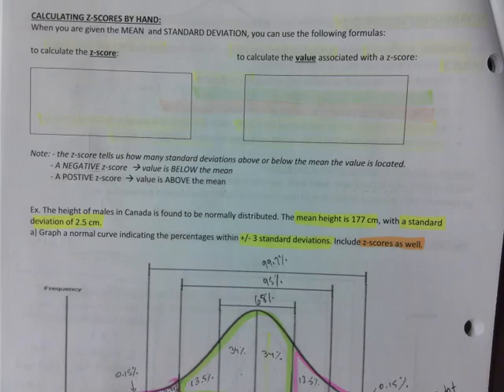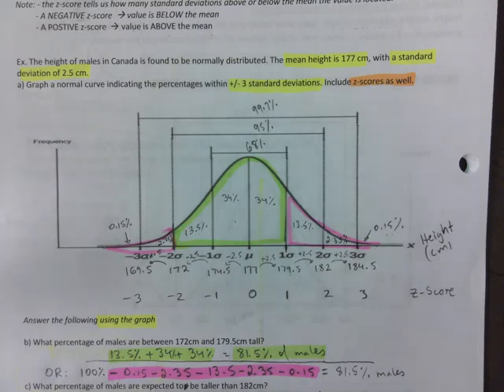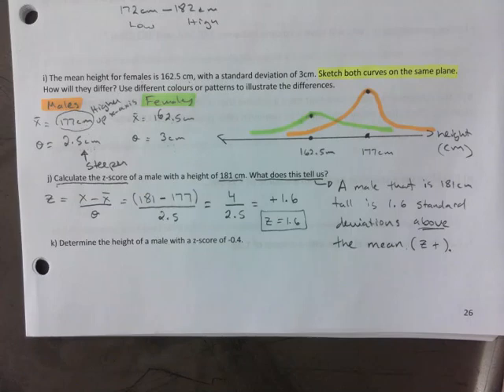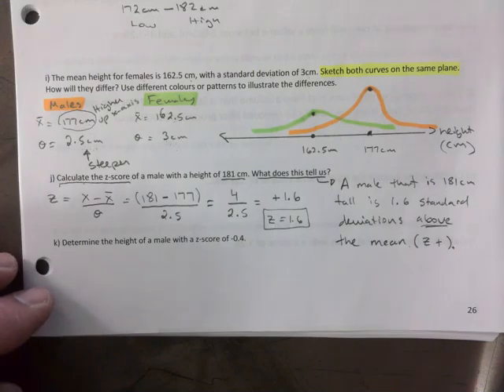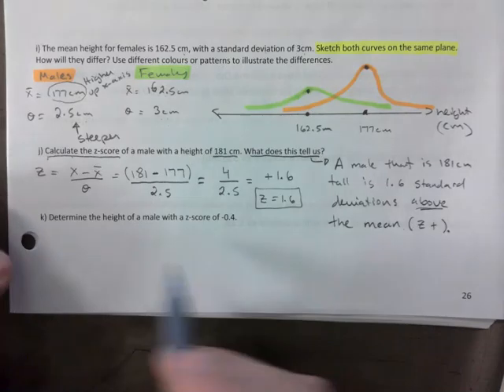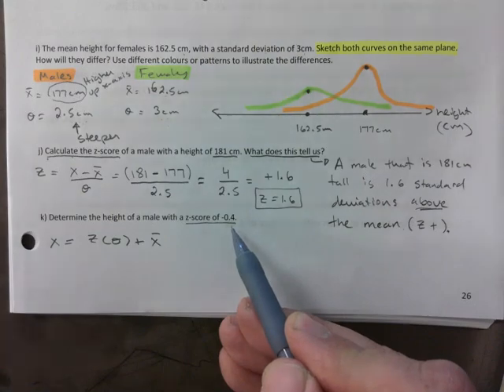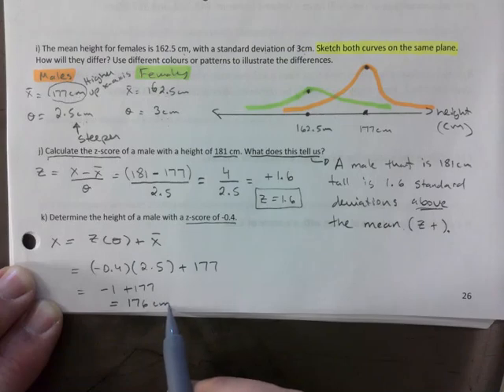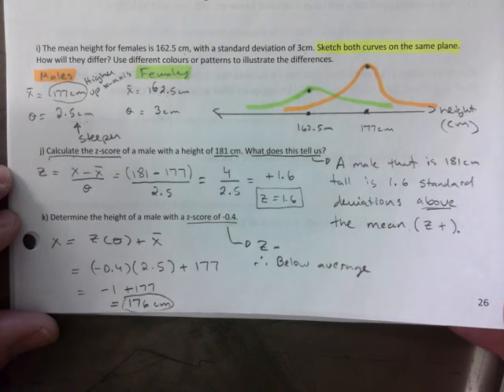APMR3S NORMAL DISTRIBUTION NOTES CONTINUED, EXAMPLES, CALCULATING Z-SCORES